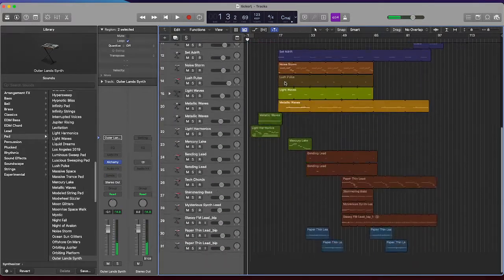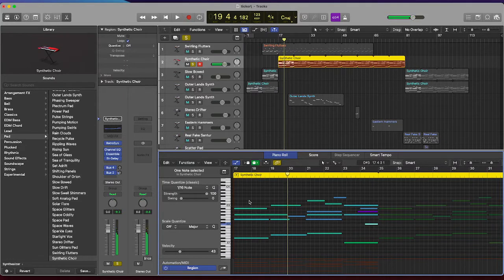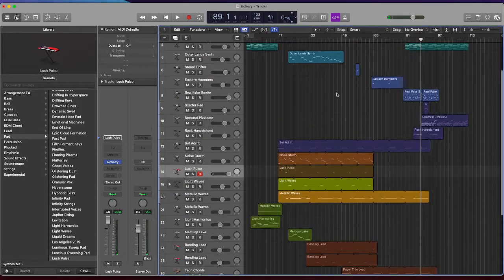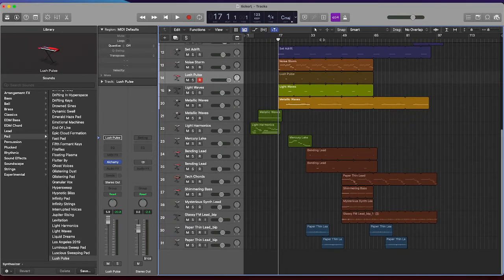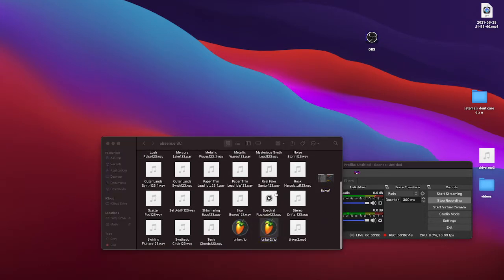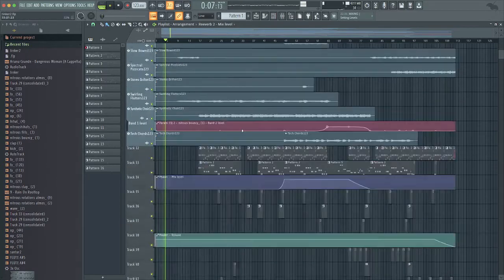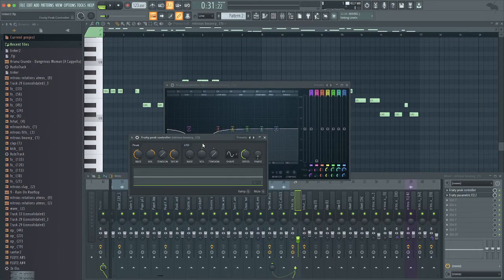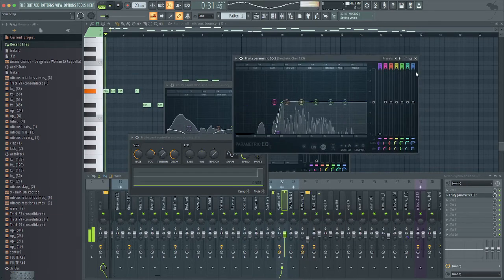how i made "absence" [beat breakdown] EP_5 (Logic Pro X + Fl Studio 20)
inspired by outby16...I take you 'out' of this world, onto a sonic journey, into the absence of your subconscious...